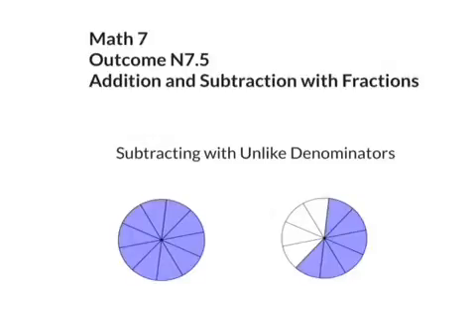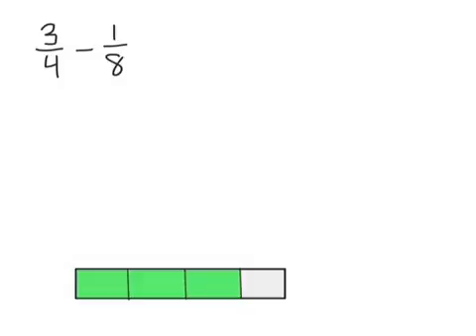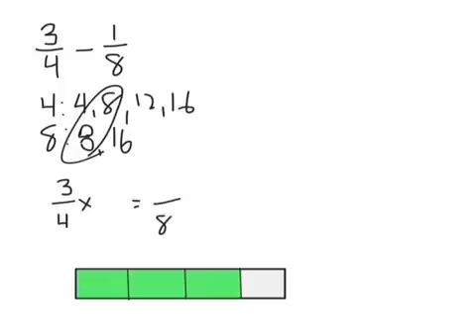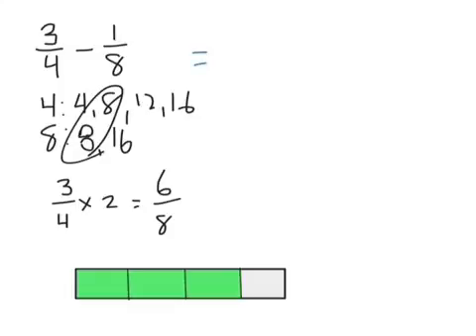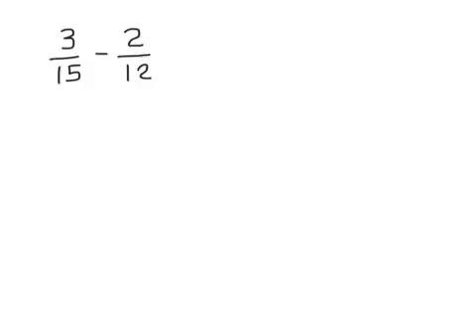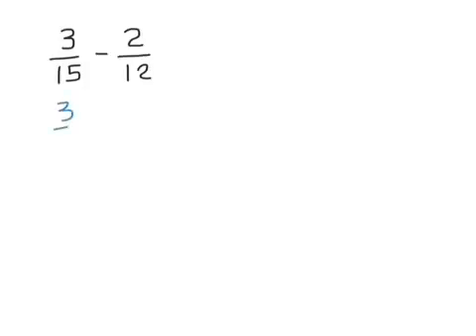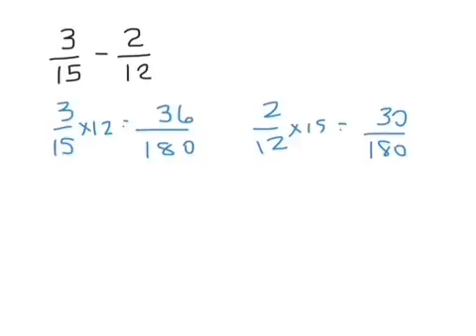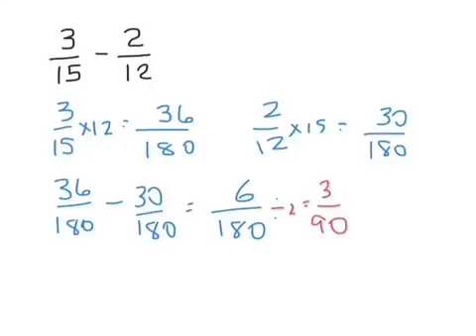Subtracting Fractions with Unlike Denominators